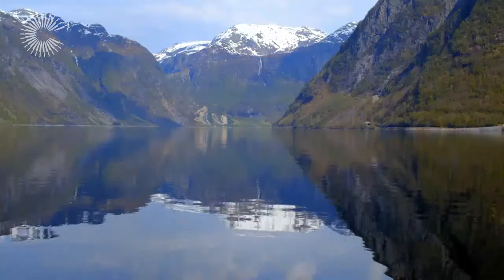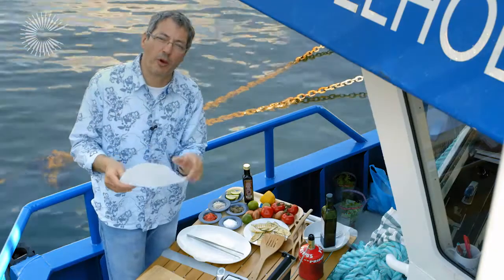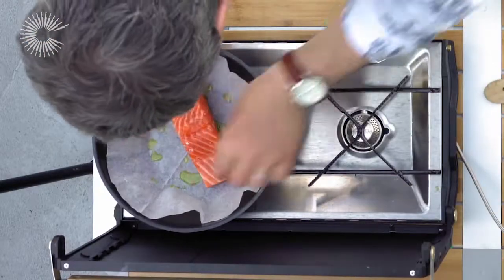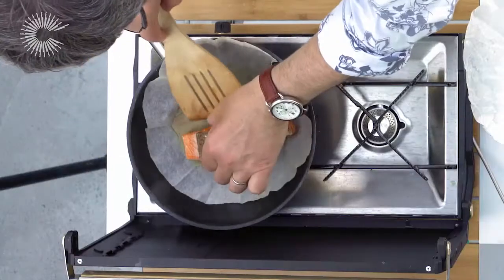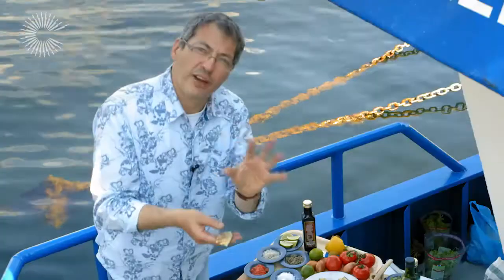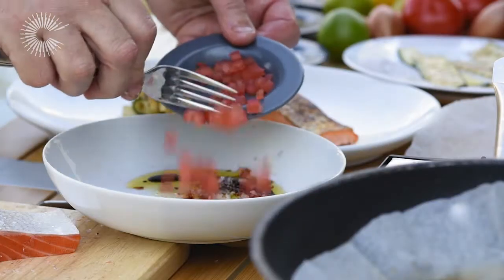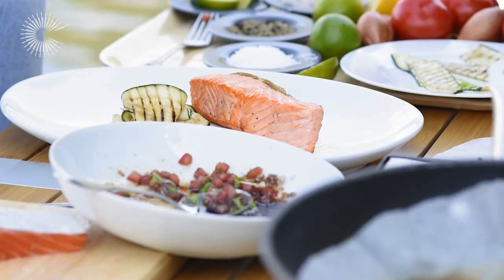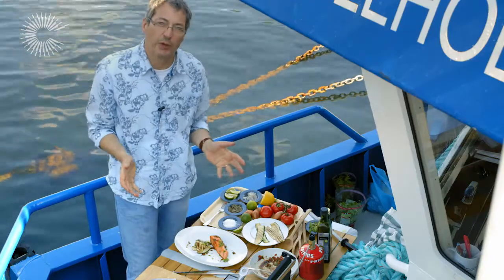Pan-roasted Fjord Trout with courgettes and sauce vierge by Daniel Galmiche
This easy pan-roasted Fjord Trout recipe is served with sauce vierge and grilled courgette ribbons for a quick and simple starter that packs a real flavour punch. Chef Daniel Galmiche shares valuable tips on cooking your fish to perfection in this recipe, including a nifty trick using greaseproof paper. Serve with a simple side dish to serve as a main course, or keep it as it is for a beautiful starter.